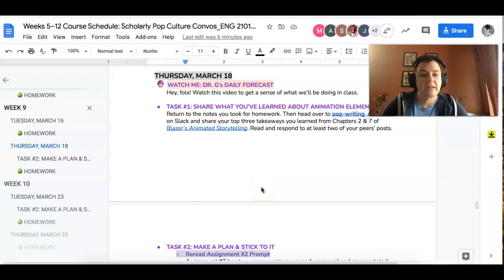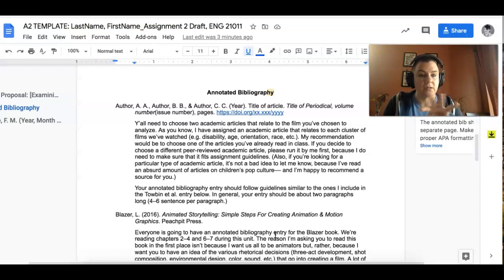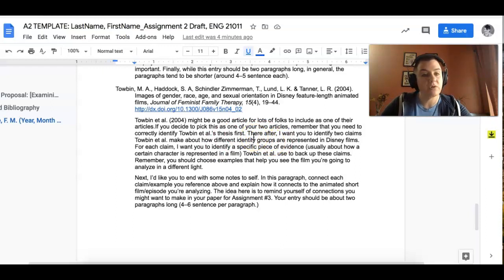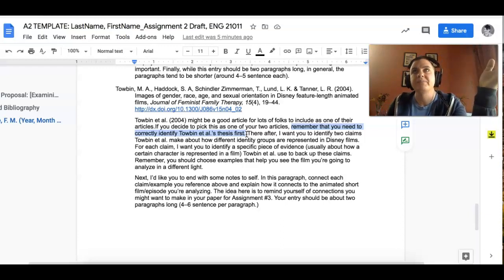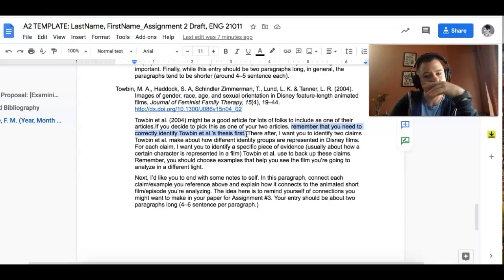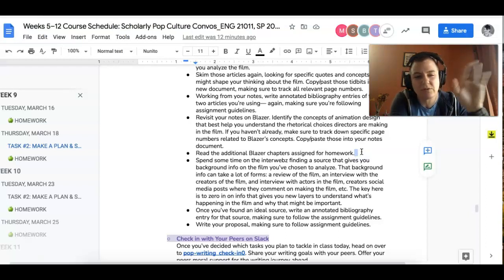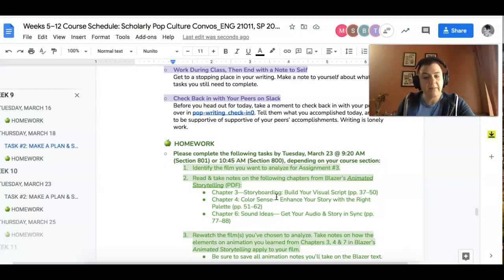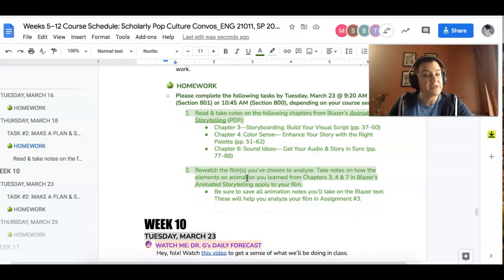CW2 Forecast: Thursday, March 18